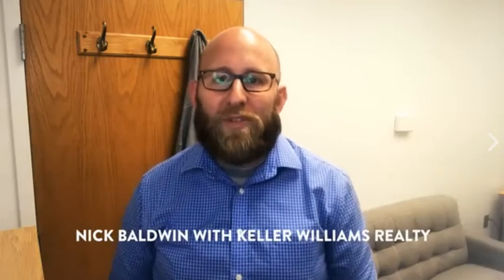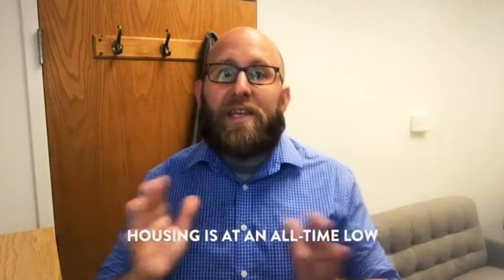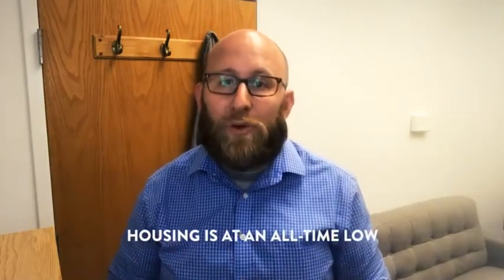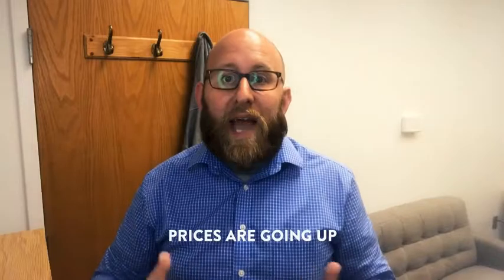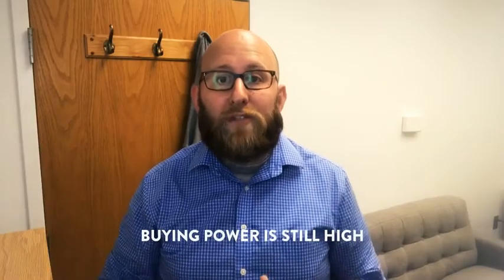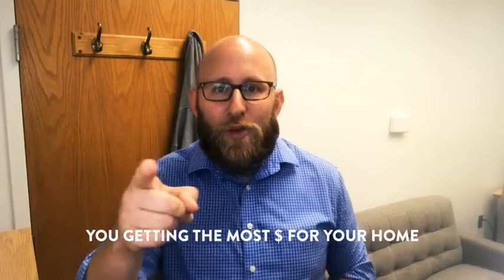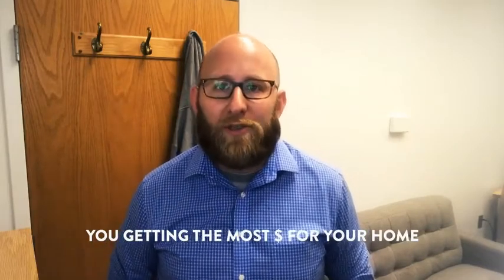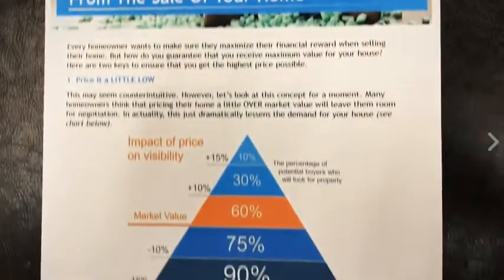Video Example For Facebook Ads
An example on using Video with a Facebook Ad